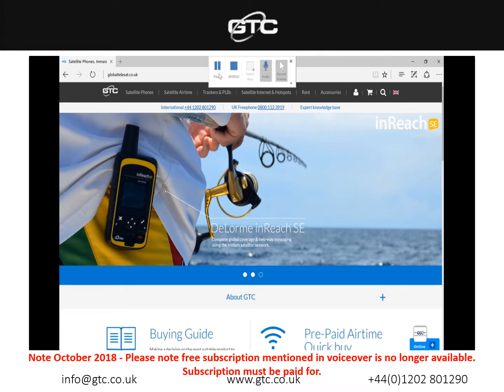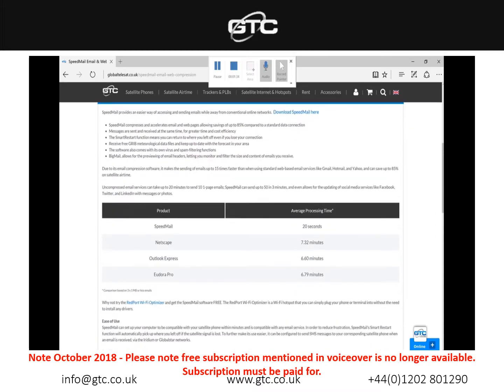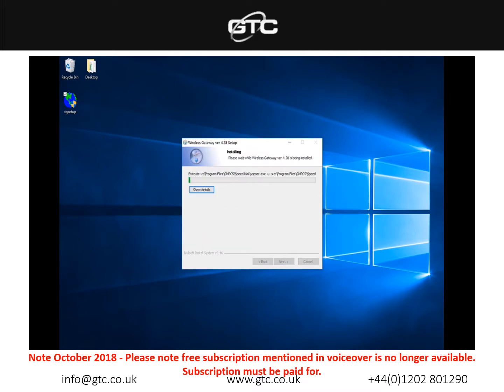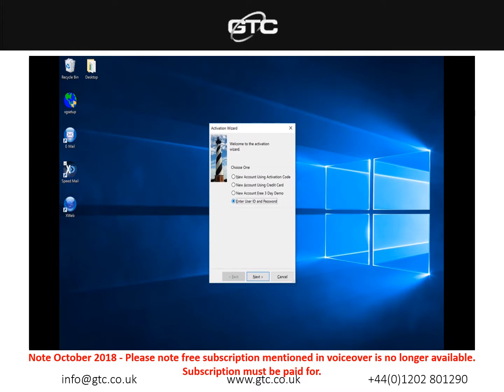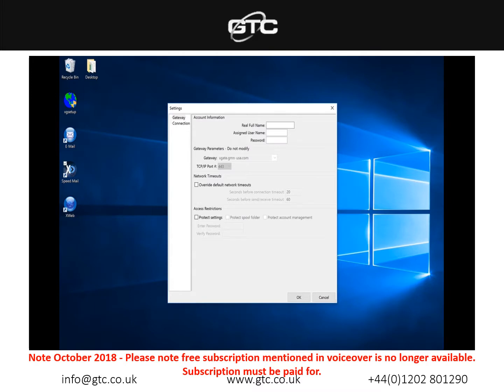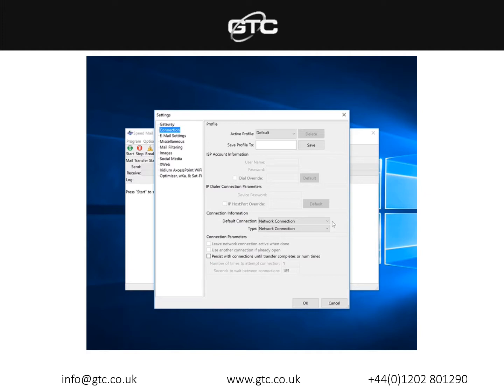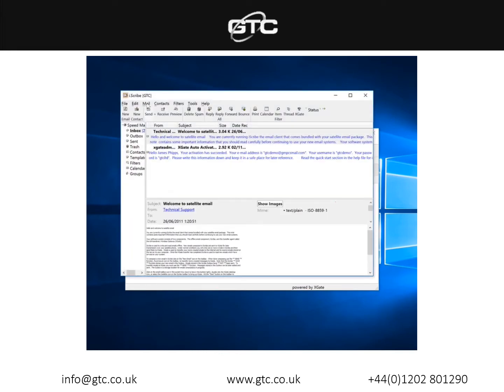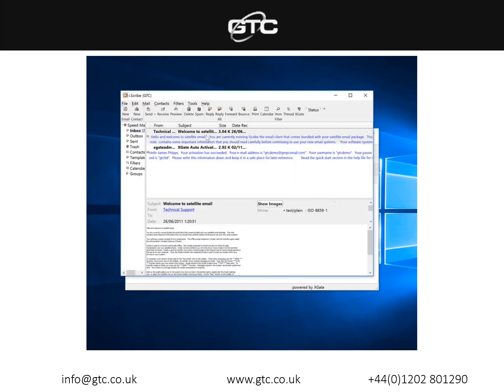How to setup RedPort Optimizer with Iridium Satellite Phone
Detailed instructions on how to setup RedPort Optimizer for use with an Iridium Satellite Phone.  Includes info on installation, changing connection type and sending and receiving emails.

Please note free subscription mentioned in voiceover is no longer available.  Subscription must be paid for.